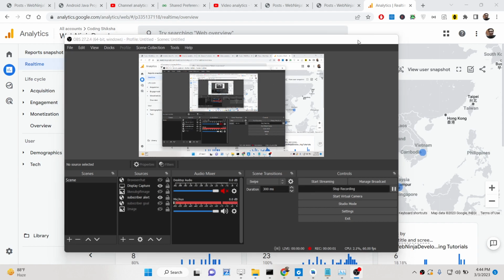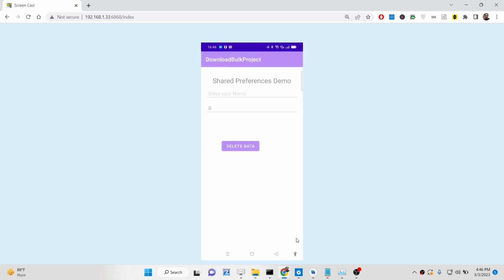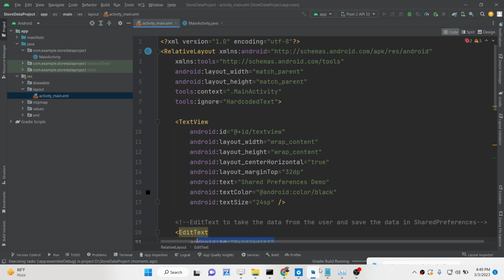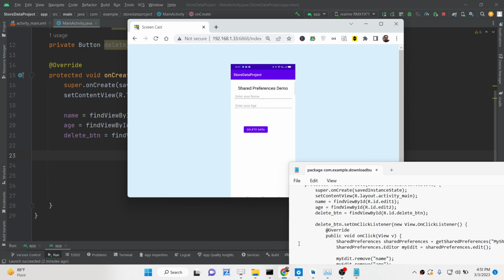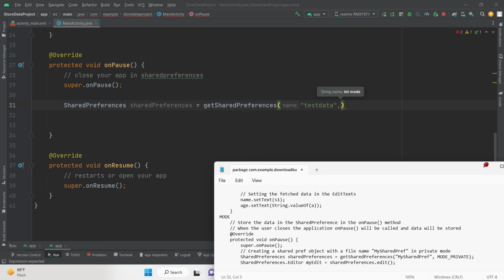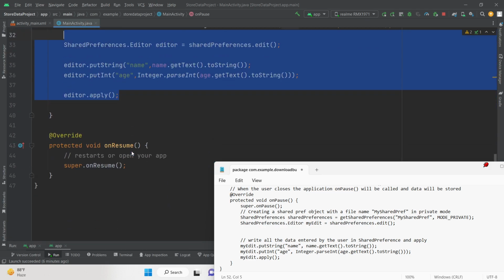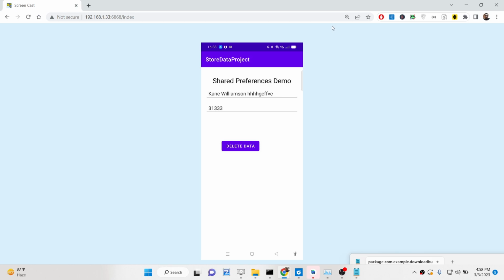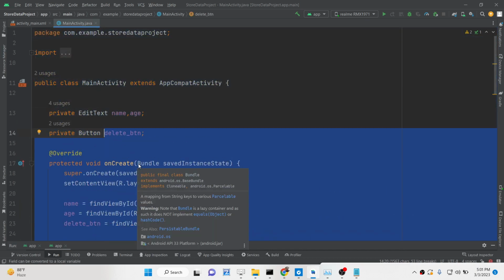Android Java Project to Store,Read & Delete Data Using SharedPreferences Example